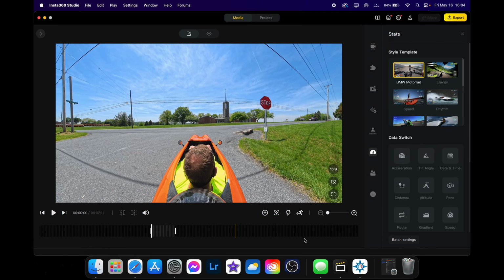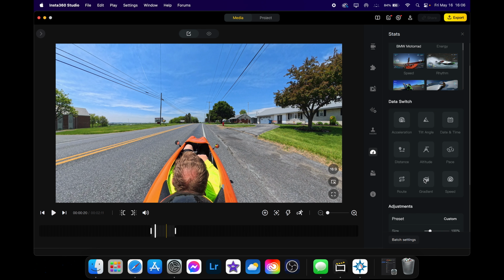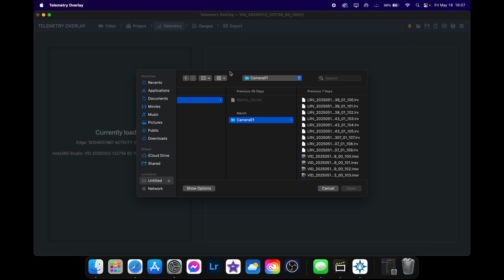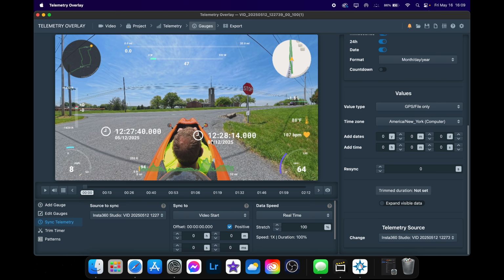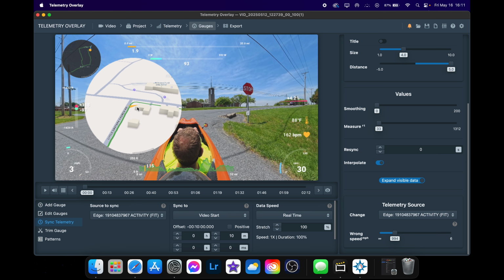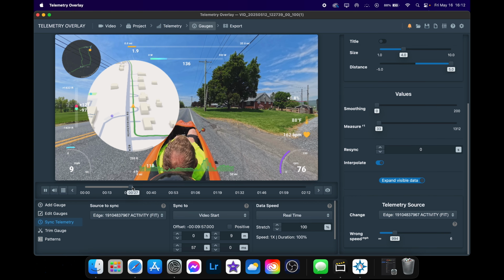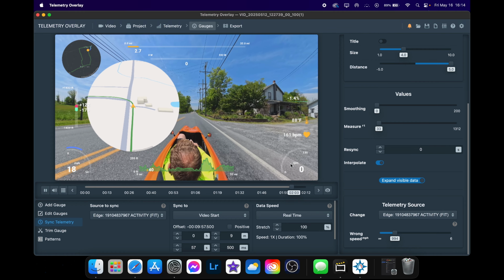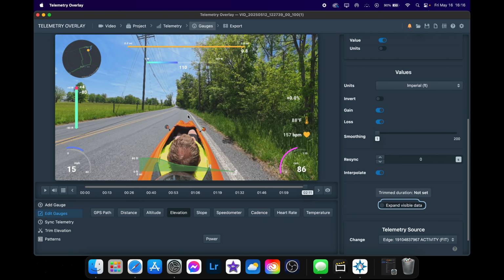How do I use Telemetry Overlay to add a HUD to my videos shot on my cameras?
Shot on insta360x5
Gps data recorded on Garmin Edge 1050